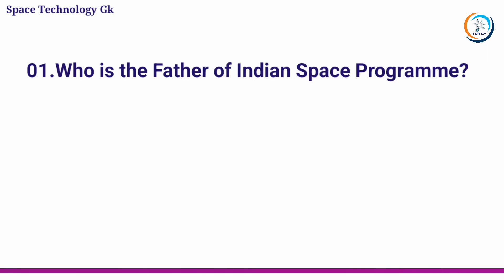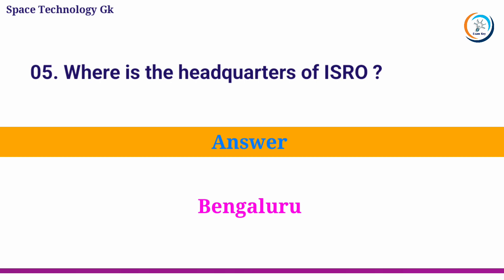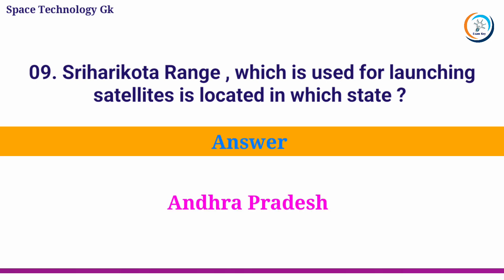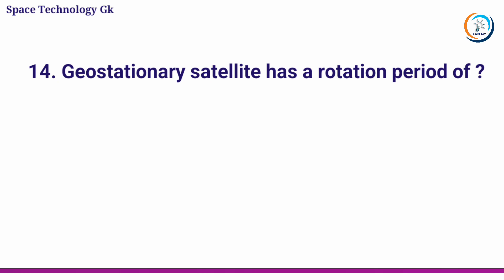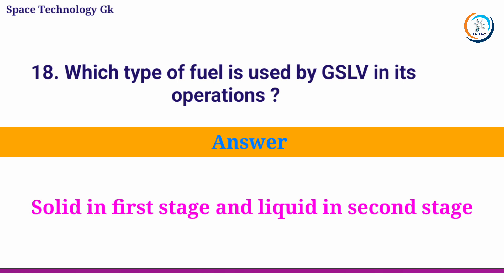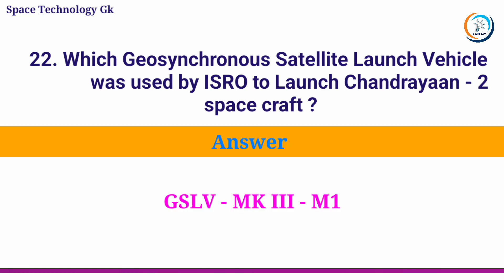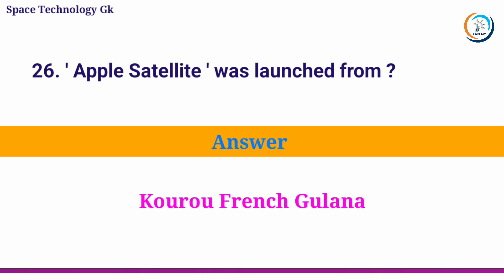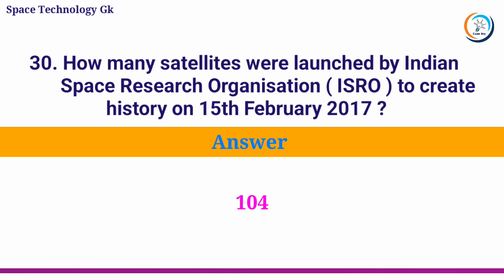Space Technology | Most Important Gk Questions And Answers | ISRO | Indian Space | General Knowledge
space technology
isro satellite
iist isro
space technology upsc
indian space technology
paras defence products
recent launch of isro
manastu space
paras defence ipo listing price
3d printed rockets
solar power satellite
space and technology
iist aerospace engineering
paras defence ipo price and lot size
counter communications system
space science and technology
future space technology
first communications satellite
space exploration technologies
paras defence ipo lot size
space technology and aeronautical rocketry
new space technology
iss technology
technology used in space
paras defence ipo size
advances in space technology
satellite laser
laser communication in space
institute of space science and technology
laser satellite communication
the science and technology of space flight
paras defence ipo issue price
space 3d printing
institute of space technology
space technology used in everyday life
space technology companies
space tech park
n space tech
space science technology
space communication technology
advanced propulsion systems
paras defence ipo issue size
reusable rocket technology
information technology in space
latest space technology
vestaspace technology
satellite propulsion system
isro lithium ion battery
spacecraft technology
science and technology of space flight
satellite propulsion
space age technology
new space technology 2021
future space travel technology
space suit technology
types of space technology
new rocket technology
paras defence and space technologies ipo date
space tech companies
space technology examples
nuclear powered satellites
space travel technology
space technology news
new space travel technology
examples of space technology
spaceship technology
leo satellite system
space technology incubation center nits
space technology incubation in nits
nits space technology
setting up space technology
new space propulsion technology 2022
future space propulsion systems
space exploration tech
institute of space and technology
new space technology 2022
electrically powered spacecraft propulsion
military satellite communications systems
kinetic space weapons
handbook of space technology
sdt space and defence technologies
aerospace engineering technology
fully reusable rocket
national space science and technology center
5g satellite launch
chandah space technologies
space solar power system
prometheus space technologies
outer space technology
future space propulsion
3d printing rocket company
satellite solar panel cost
darpa nuclear thermal propulsion
space tech news
space technology library
deltav space technologies
perseverance rover technology
astroport space technologies
agile space propulsion
gk questions
gk questions and answers
general knowledge
lucent gk
samanya gyan
static gk
gk hindi
gk quiz
general knowledge questions with answers
general awareness
gk gs
100 easy general knowledge questions and answers
gk questions with answers in hindi
gk knowledge
gk questions in telugu
top 100 gk questions in hindi
computer gk
gk quiz in hindi
gk for class 1
general awareness questions
general knowledge questions in hindi
gk questions for class 1 to 4
lucent gk in hindi
gk questions with answers in tamil
some gk questions
general knowledge in tamil
current gk questions
gk questions 2021
gk online test
gk questions in marathi
gk questions for class 5 to 7 with answers
gk questions for class 1 to 8 with answers
5 gk questions with answers
basic general knowledge questions
some general knowledge questions
gk quiz online
lucent objective general knowledge
general quiz